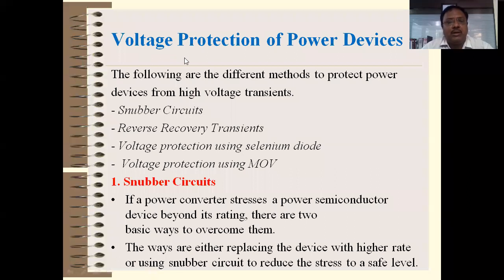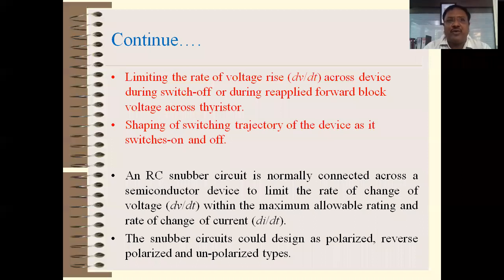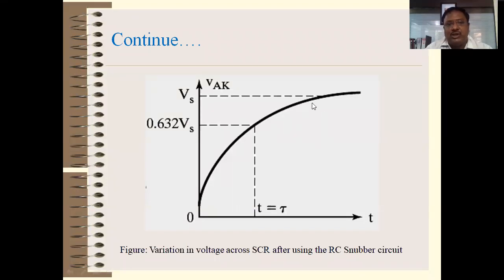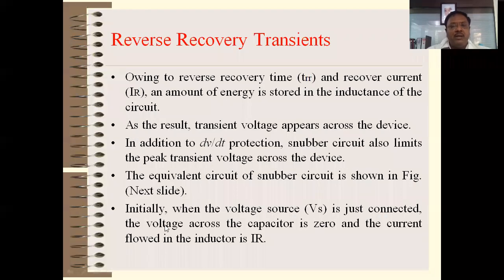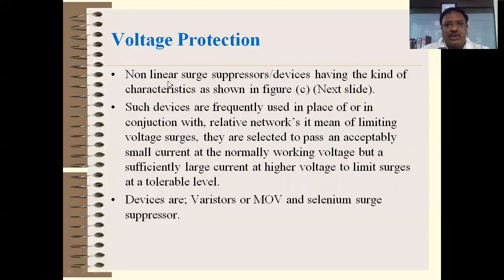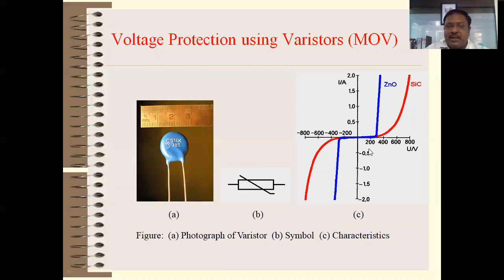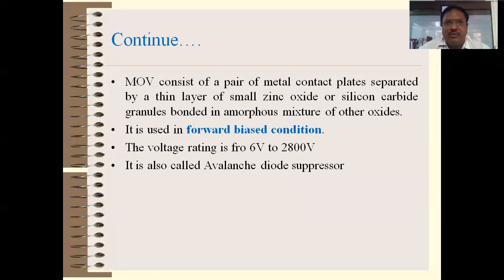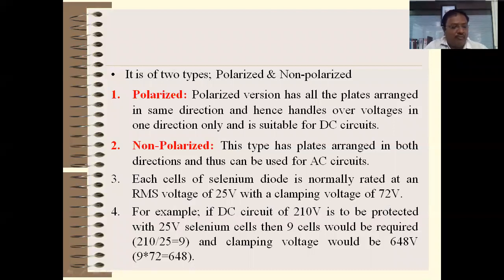PEA Lect 18 31 07 2020